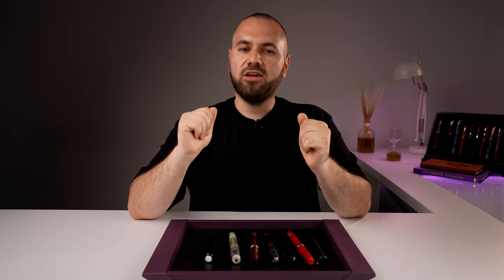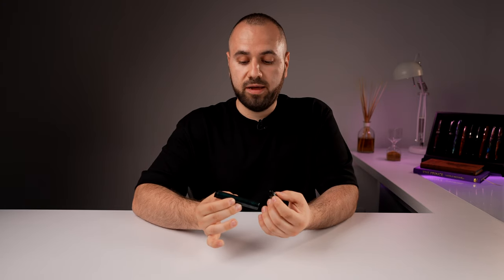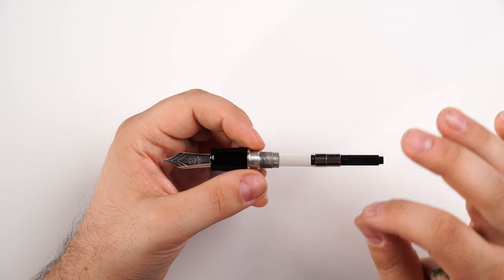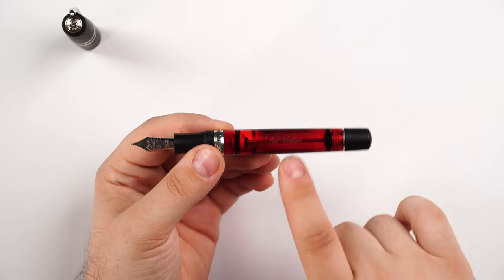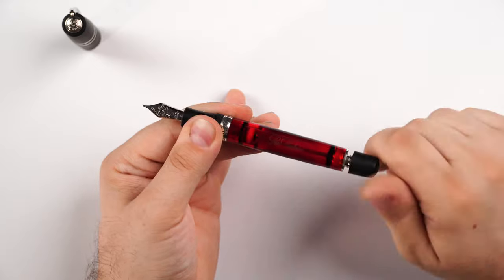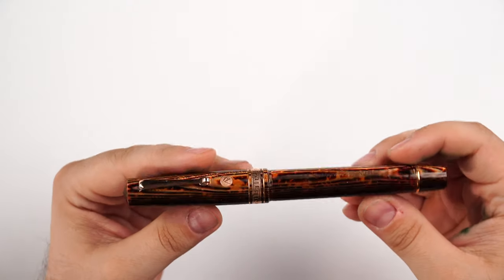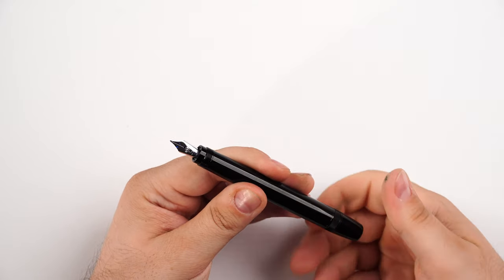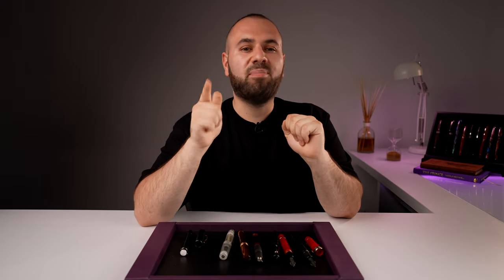7 fountain pen filling systems | PenTalk 101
0:00 - Intro
01:15 - Eyedropper
03:44 - Cartridge Convertor (Standard International)
05:28 - Captured Convertor
07:15 - Double Reservoir Power Filler
10:42 - Pneumatic Filler
13:27 - Button Filler
14:40 - Piston on Safety Pen
16:33 - End